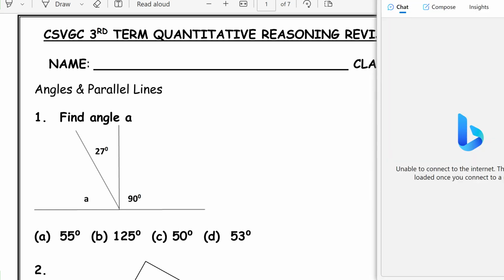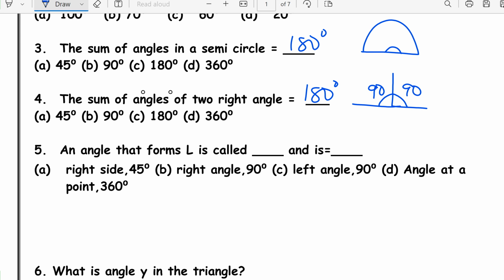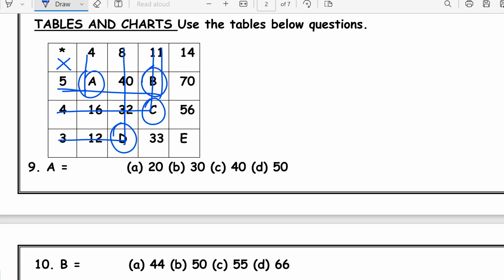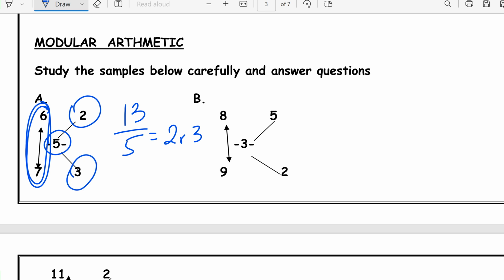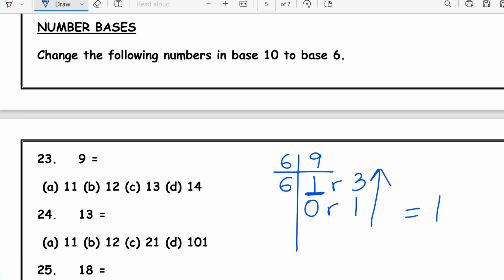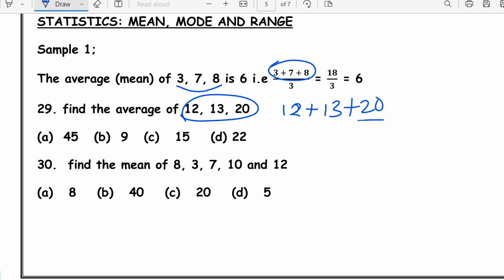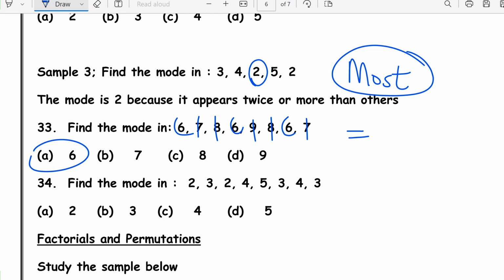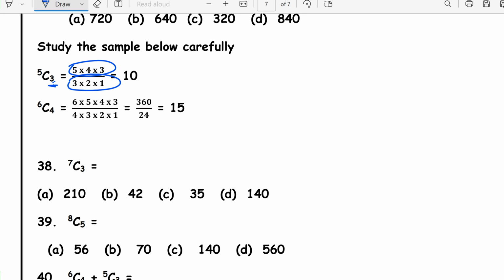3rd term Quantitative reasoning revision